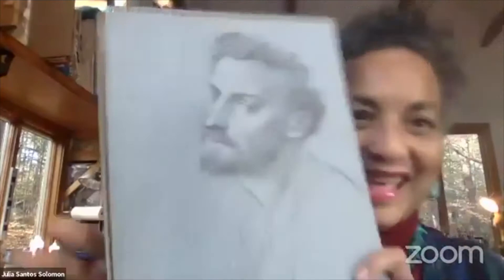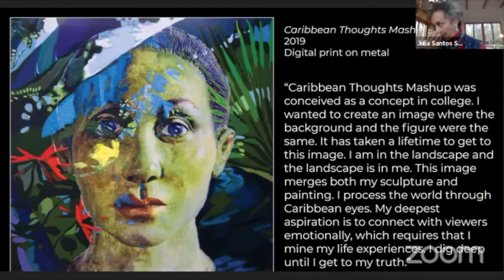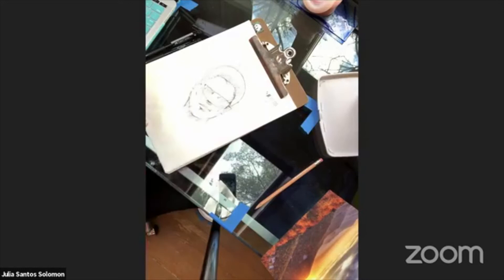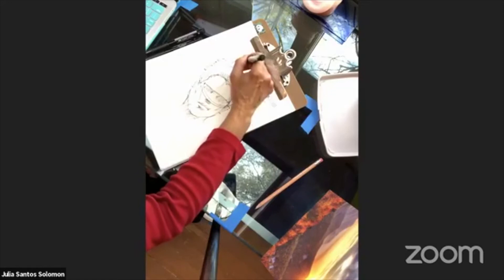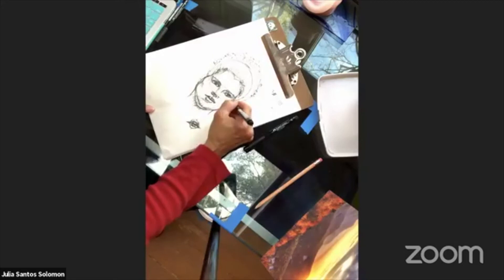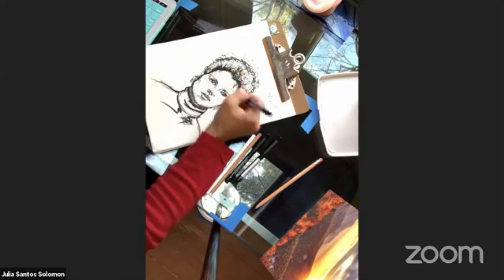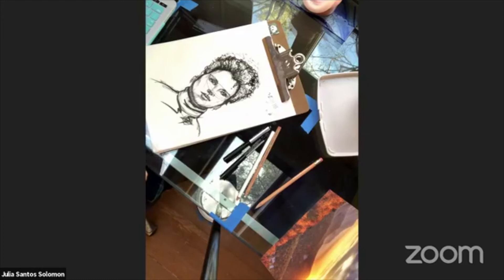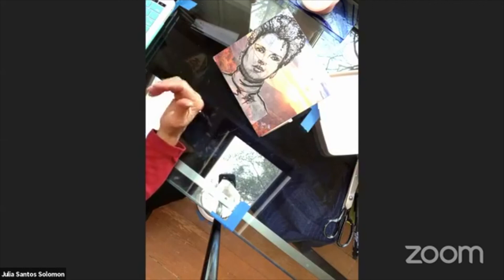Drawing the Head: A Virtual Workshop With Julia Santos Solomon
Multimedia artist and Teaching Artist-in-Residence Julia Santos Solomon, whose work is featured in the exhibition called "Women to the Fore" at the Hudson River Museum, has been exploring the human head throughout her professional career.

In this virtual workshop, observe how she captures the shape, movement, and expression of the face with an economy of line, and learn how to train your eye and hand in this workshop, live from the artist’s studio. All you’ll need is pencil, paper, scissors, glue, a board (masonite, cardboard, heavy gauge paper, etc.), and fabric (optional). Choose a subject to draw; it can be yourself, a model or a large headshot from a magazine. Then, collage your drawing onto the board, on which you’ve placed a symbolic landscape as a backdrop. Think of your happy place!